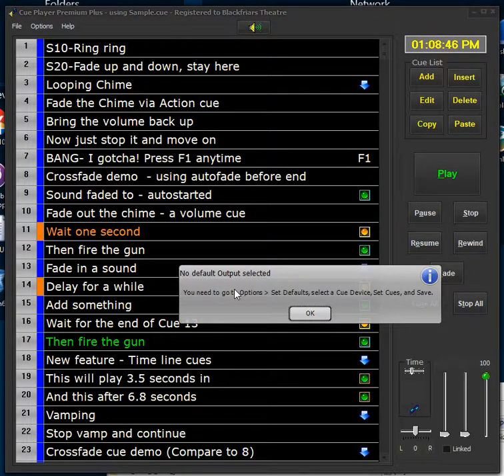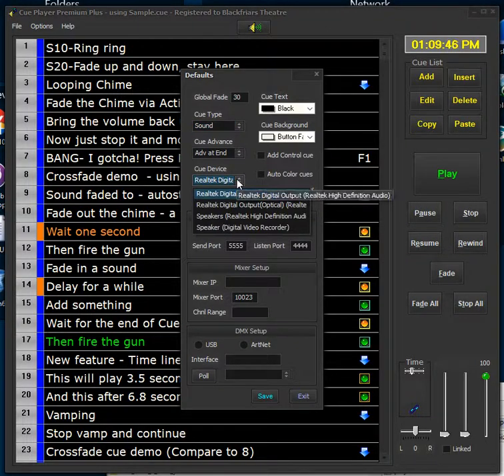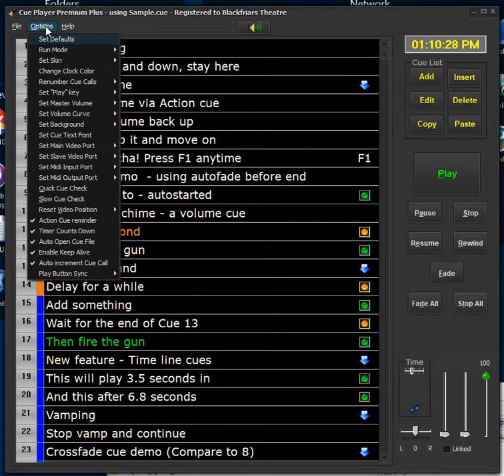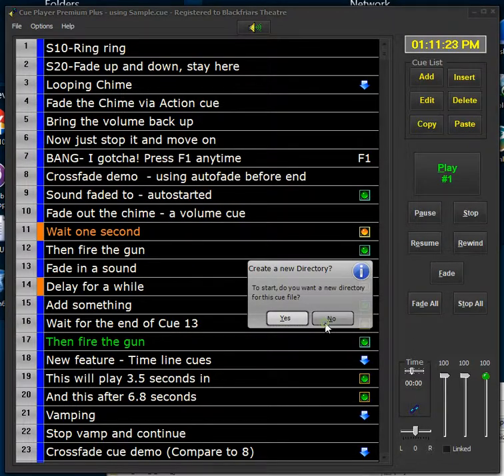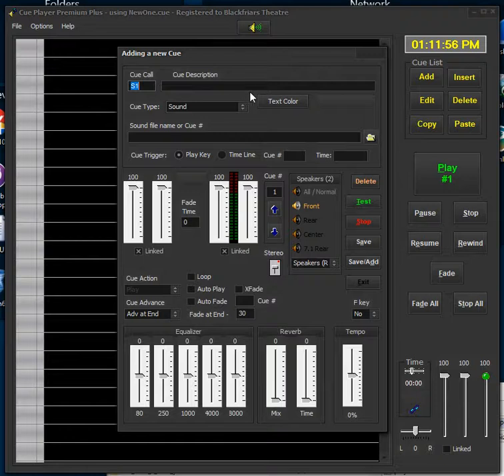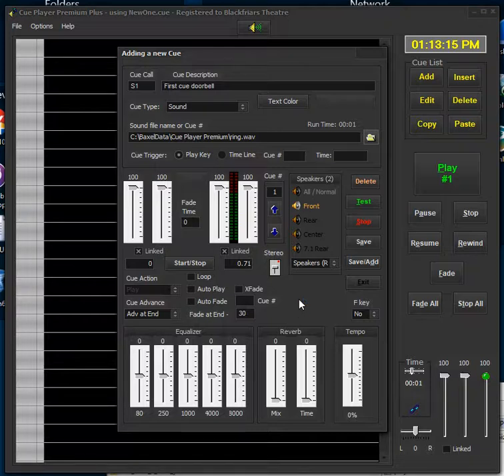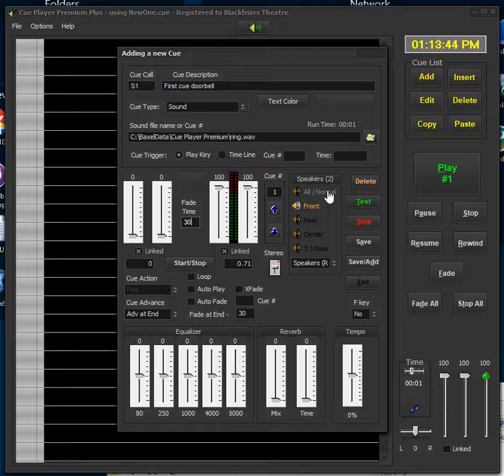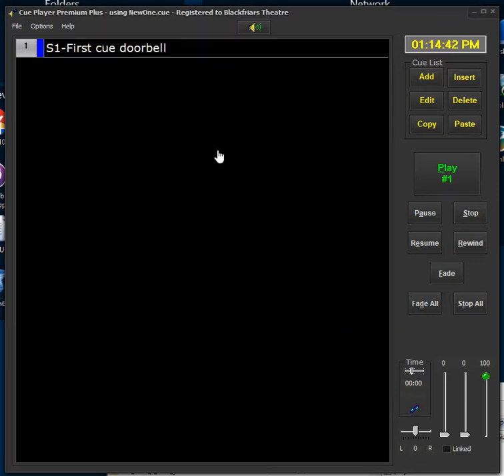Getting Started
After installation, here's how to start your own cue file.